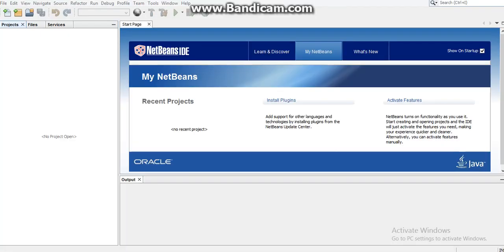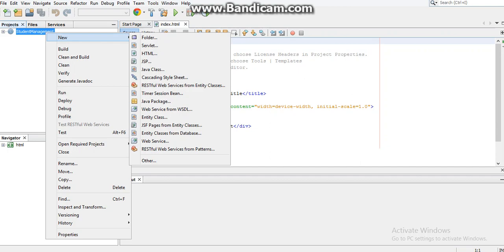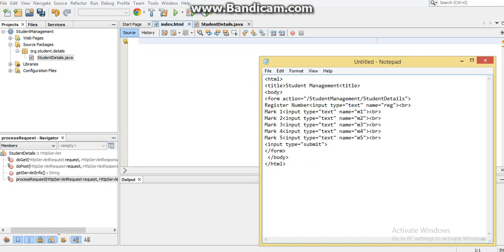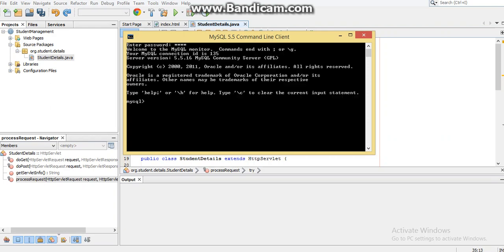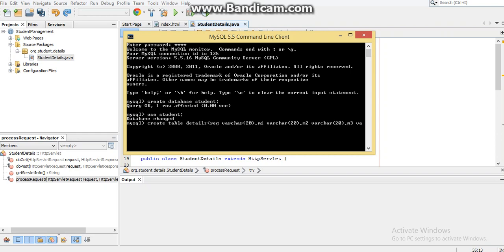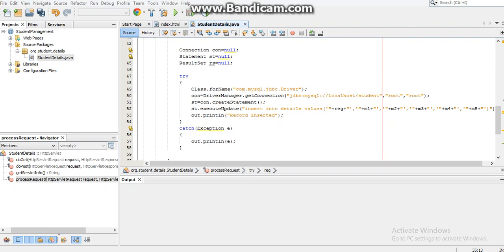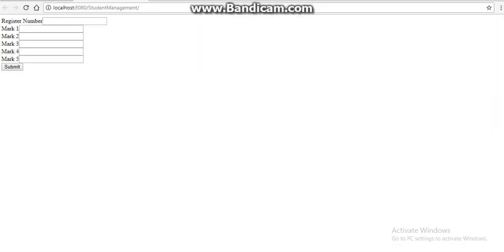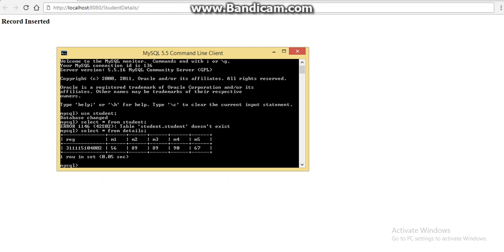Servlet with JDBC Connection